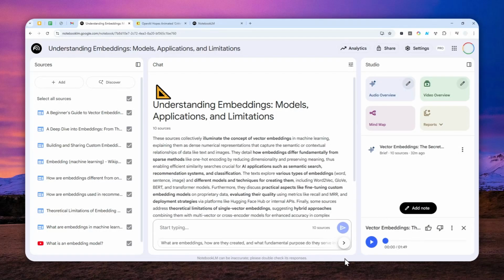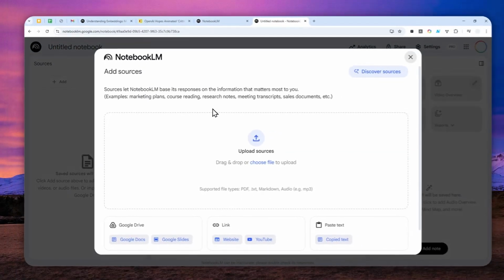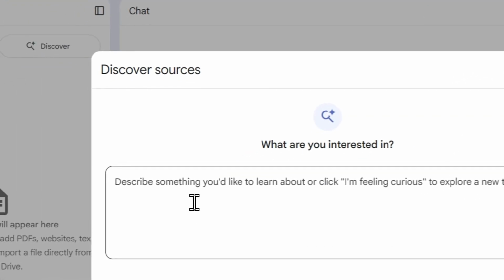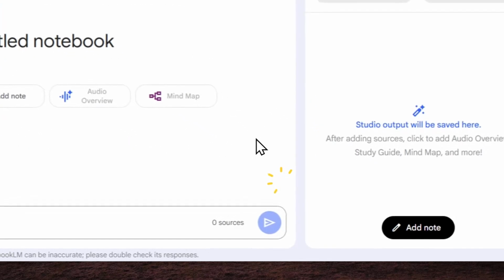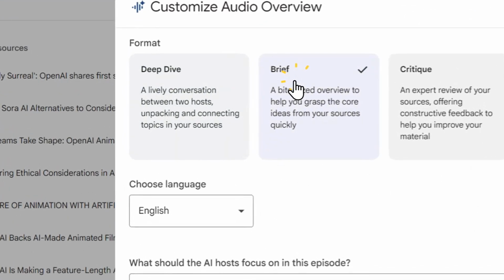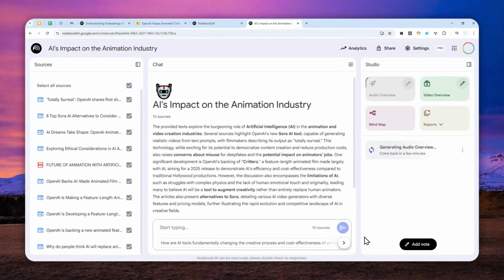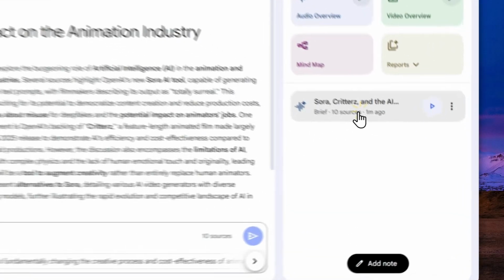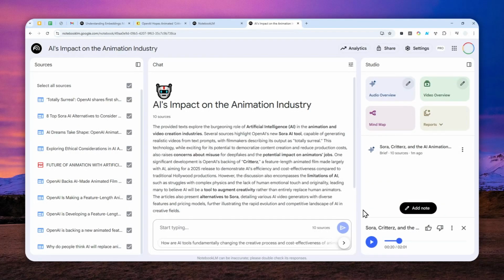How to SUMMARIZE Anything into 2-Minute Audio with NotebookLM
👉  In this video, I will show you how to instantly transform any document, article, or research material into a crisp 2-minute audio summary using NotebookLM's powerful Brief mode feature. This game-changing tool lets you convert lengthy content into digestible audio overviews that you can listen to on the go, making it easy to absorb information quickly without reading through pages of text.